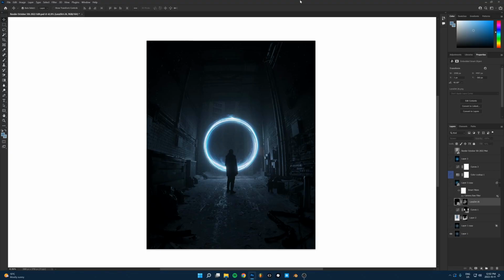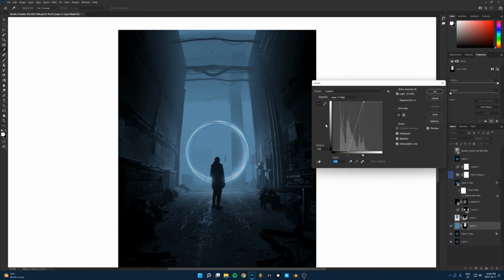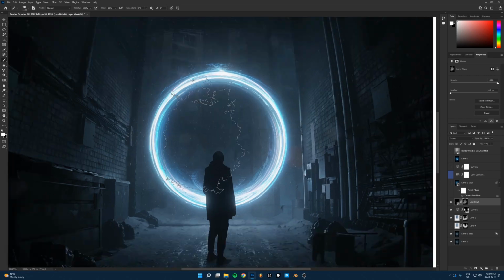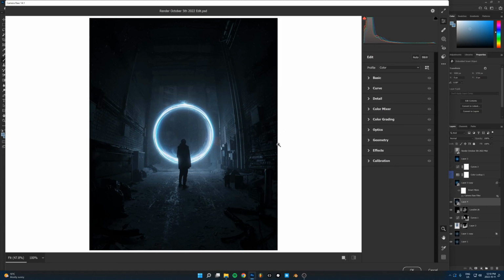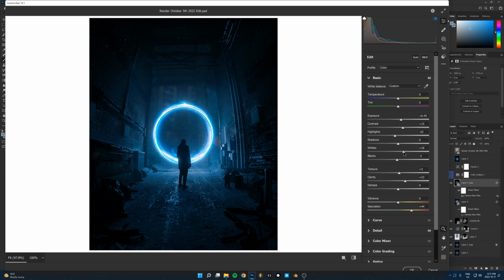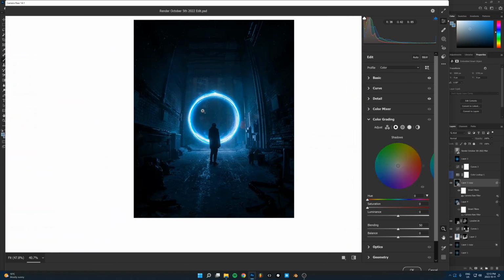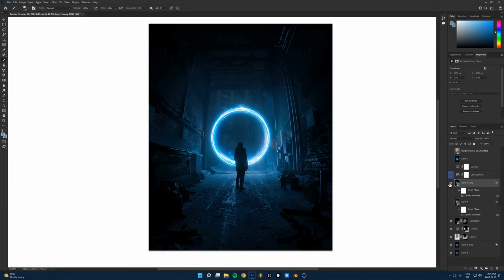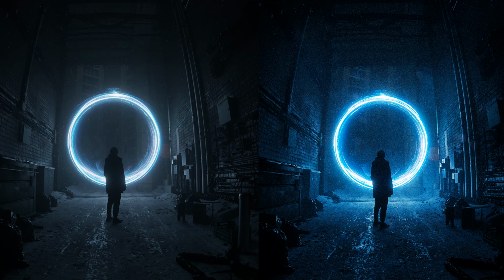How To Edit Your Renders With Photoshop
Here's a typical example of my process for editing renders in Photoshop. As you'll see in the video, its extremely important to do some post work on your renders since there are many things you simply cannot do in 3d.